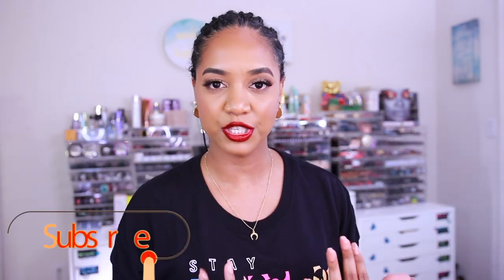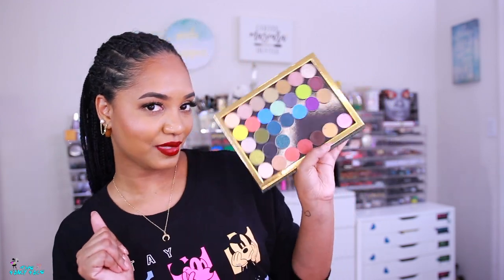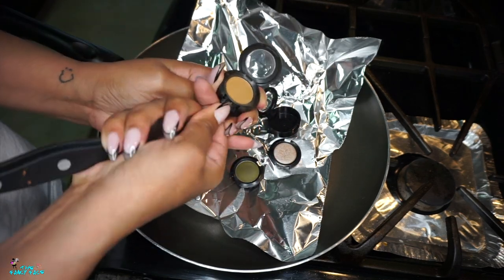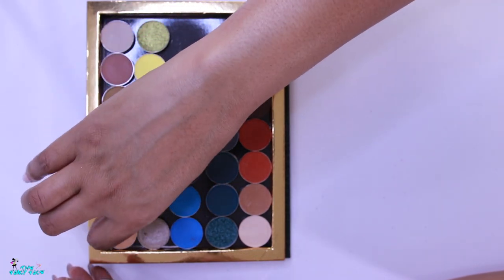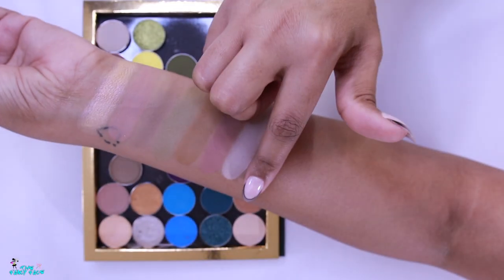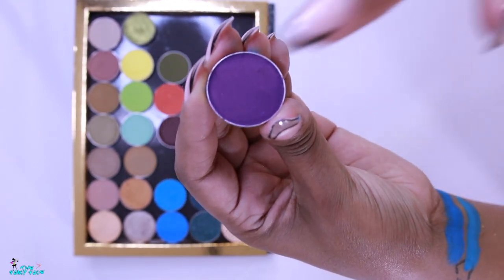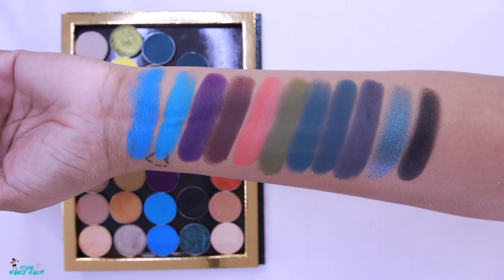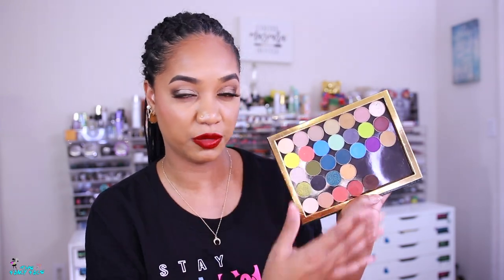My *NEW* MAC Eyeshadows...and HOW TO DEPOT!!!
On my LIPS:
Gucci Rouge à Lèvres Mat Matte Lipstick in 509 Janie Scarlet - cranberry scarlet * topped with a bit of clear gloss

🔷 Check out and sign up for RAKUTEN here for CASH BACK at over 2,000 stores - SEPHORA, ULTA, Macy's, etc

💕💕  MENTIONED and SHOWN 💕💕

► BACK 2 M·A·C

Cozy Grey - Cool Chalky Grey
Power To The Purple - Intense Vibrant Plum
What's The Wifi? - Neon Lime Green
Mint Condition - Minty Pale Green
Mo' Money Mo' Problems - Vibrant Hunter Green
Triennial Wave - Bright Medium Blue W/ Cool Undertone
Stormwatch - Intense Teal
Plumage - Dusky Peacock
Greystone - Cool Midtone Grey

► M·A·C Powder Kiss Soft Matte Eye Shadow Pro Palette
So Haute Right Now - Bright Blood Orange
Devoted To Chili - Rusty Brown
What Clout! - Light Cognac
Give A Glam - Blackened Chocolate Brown

Emerald Cut - Electric Teal
Illuminaughty - Black

⚪ GENERAL INFO ⚪

Some of the products used/featured may have sent for consideration by the brand or their PR company (marked as sent as PR). However, I am not being compensated to feature any makeup products or brand in this video. My thoughts as always are unbiased and based on my own overall experience.